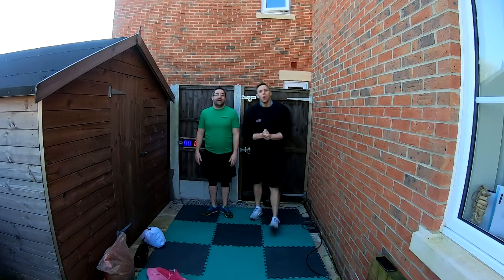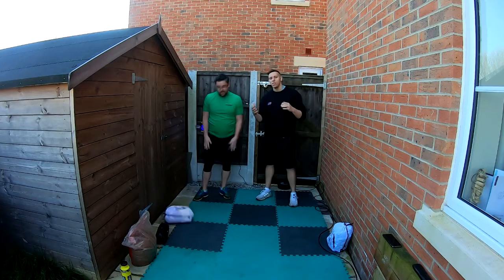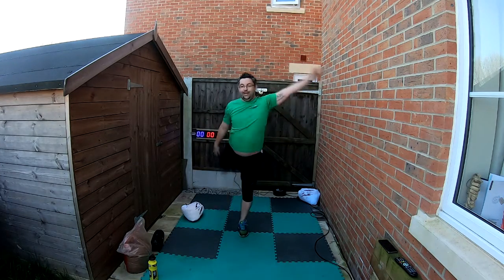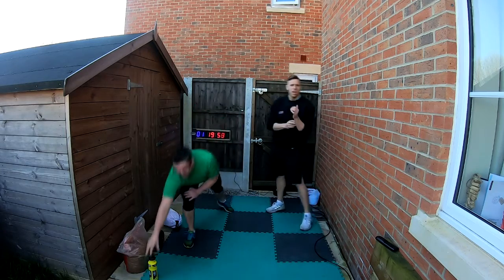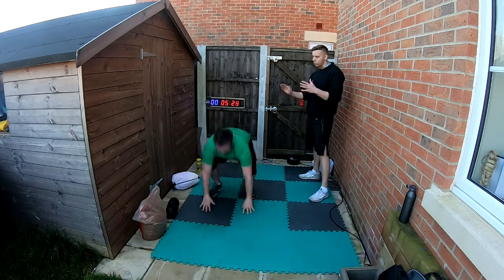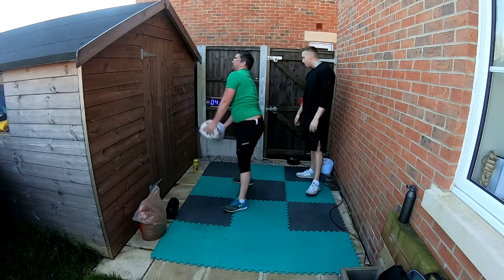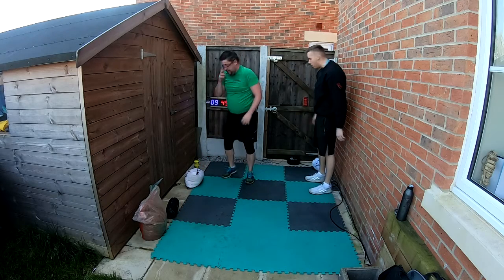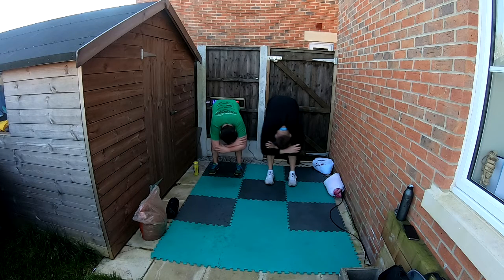Swimmers home workout full body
Full body workout from Craig W and Dan pepper.
Equipment: Sports bag and drinks bottle.
Full Body
GROUP EXERCISE TYPE Sets Rep/ time Rest Intensity RPE Weight
1a QF hip rotates Activation 3 5 N/A 4 to 6 Body weight
1b QF hip kicks Activation 3 5 N/A 4 to 6 Body weight
1c QF Lunges Activation 3 5 N/A 4 to 6 Body weight
1d QF Squats Activation 3 5 N/A 4 to 6 Body weight
1e QF Press-ups Activation 3 5 N/A 4 to 6 Body weight
2a Low fire squats Condition 3 15sec 5sec 6 to 8 Body weight
2b Press up pull throughs Condition 3 15sec 5sec 6 to 8 Body weight
2c Bent over bag swings Condition 3 15sec 5sec 6 to 8 Body weight
2d Spotty Dogs Condition 3 15sec 5sec 6 to 8 Body weight
3a Squat Burpee Condition 5 20sec N/A 9 to 10 Body weight
3b Press up walk outs Condition 5 20sec N/A 9 to 10 Body weight
3c Rainbow Slam Condition 5 20sec N/A 9 to 10 Body weight
3d Spiderman walkouts Condition 5 20sec N/A 9 to 10 Body weight
3e Squat Slams Condition 5 20sec 30sec 9 to 10 Body weight
4a Stretch Recovery 2 2 N/A N/A